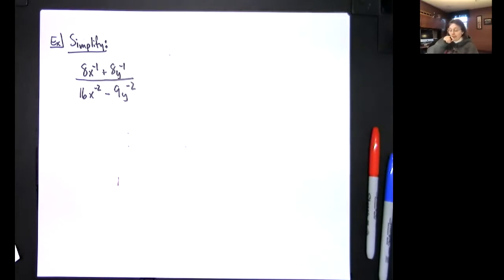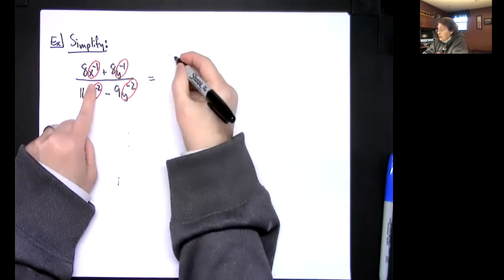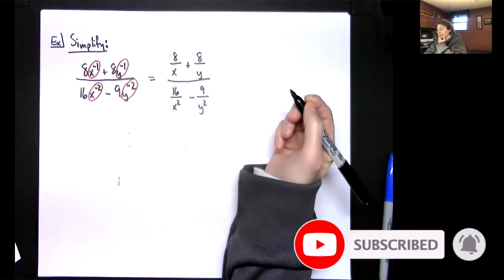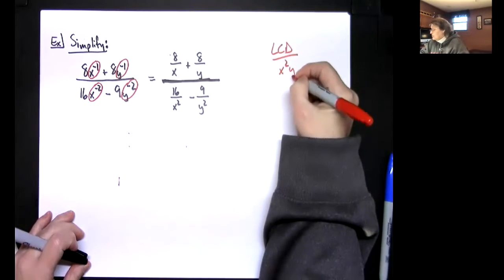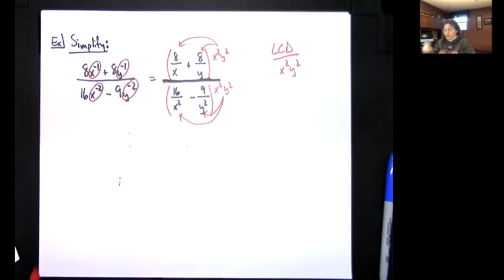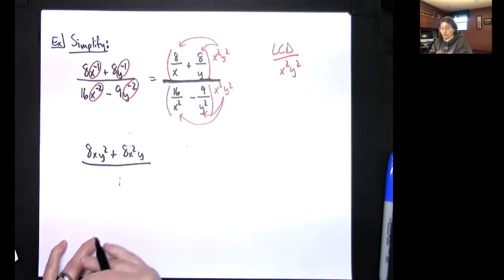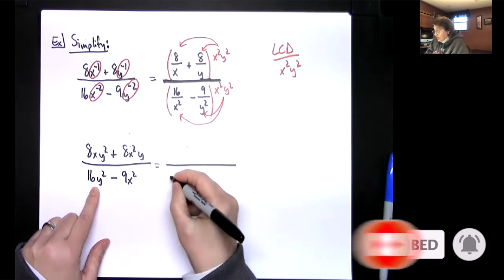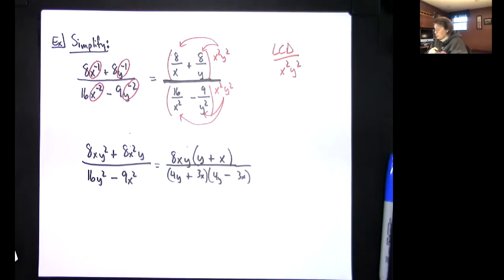Simplify a Complex Rational Expression LCD Method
This video goes through one example of how to simplify a Complex Rational Expression using the LCD Method.  This is typically taught in a College Algebra class.